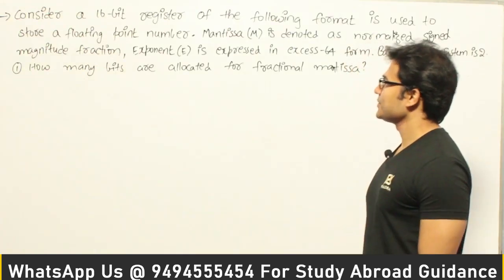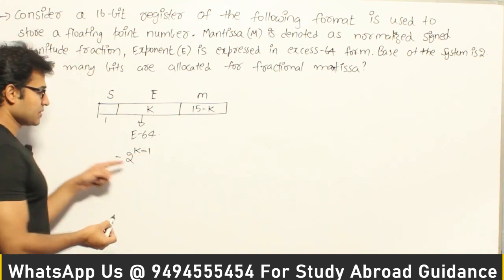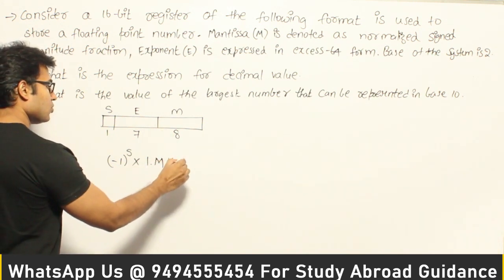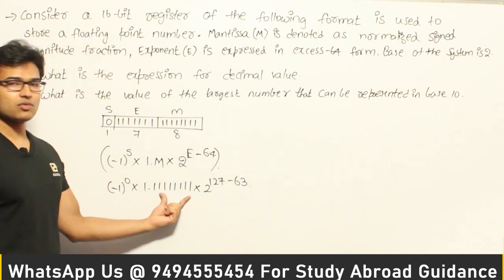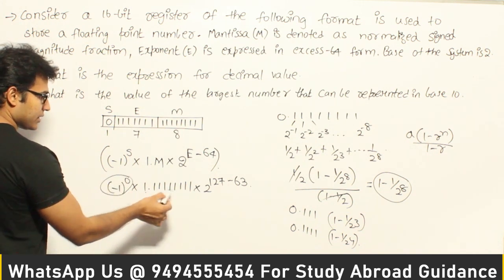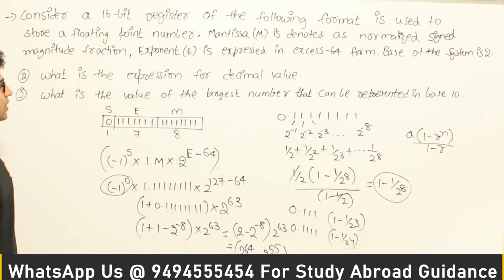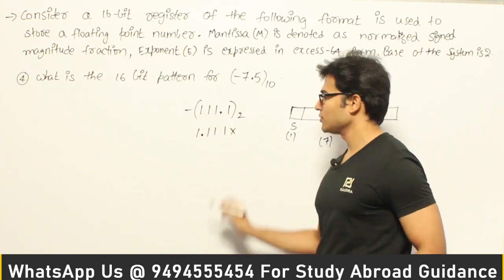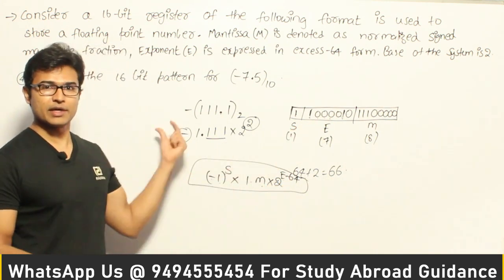DLD | Number System | Floating point representation Example 1 | Ravindrababu Ravula | Free GATE CS